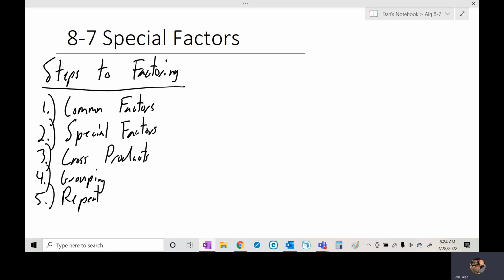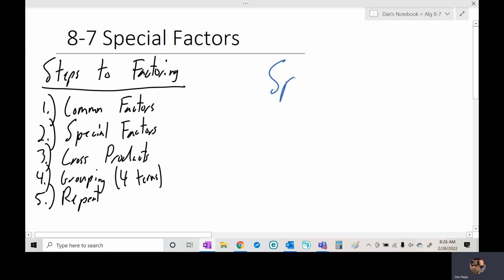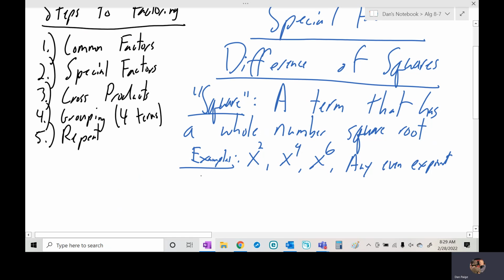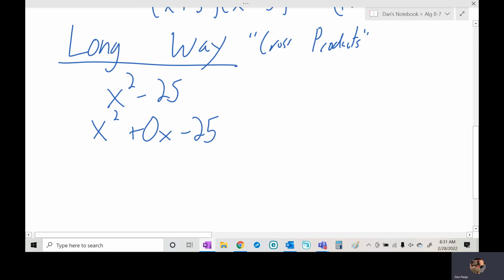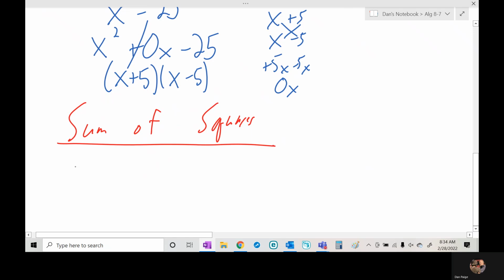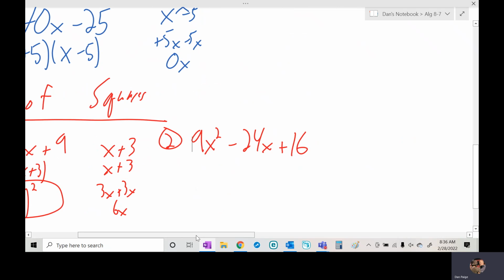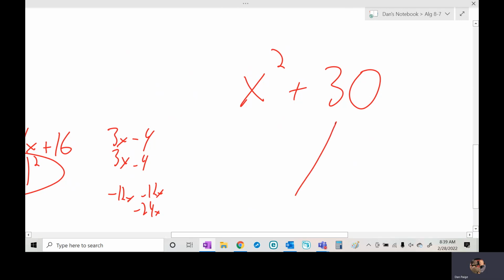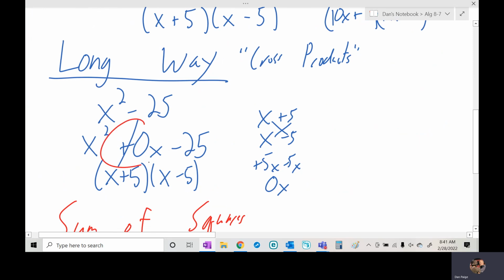Alg 8 7 Special Factors